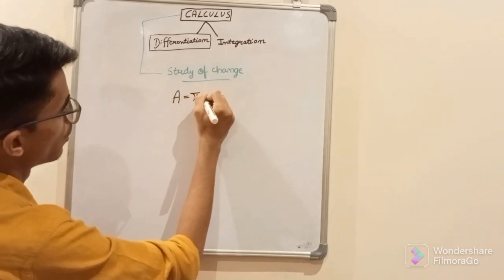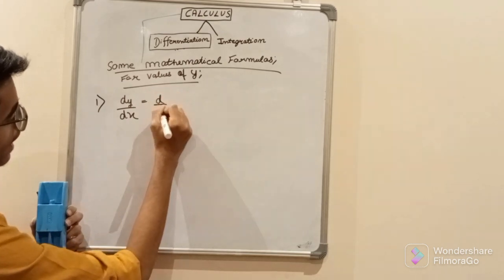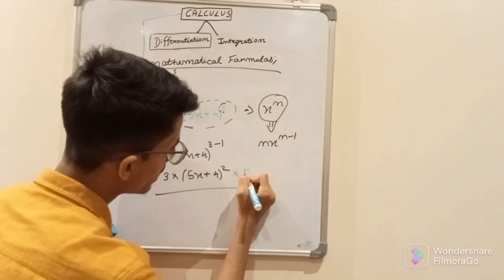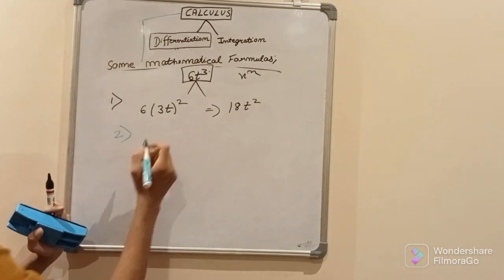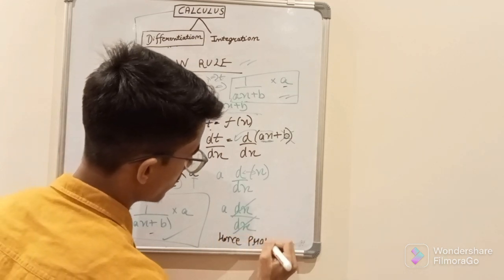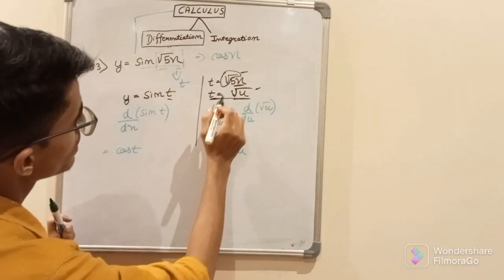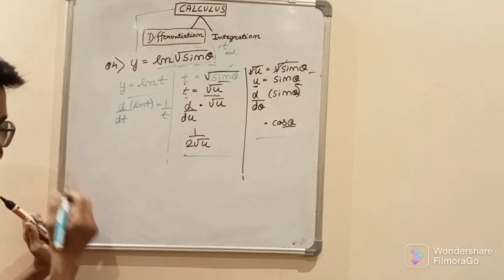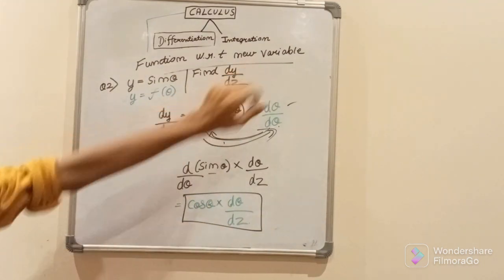PHY CLASS XI CALCULUS - DIFFERENTIATION